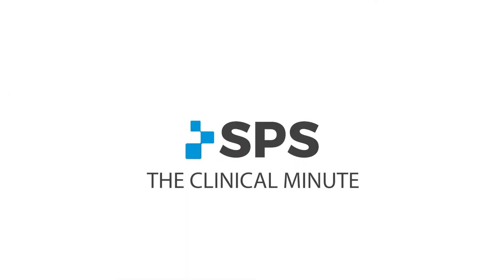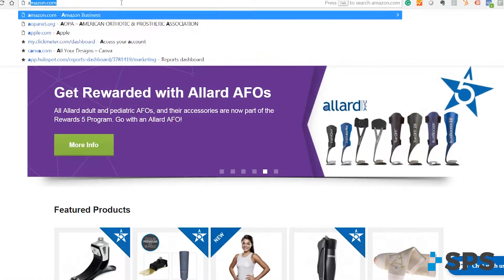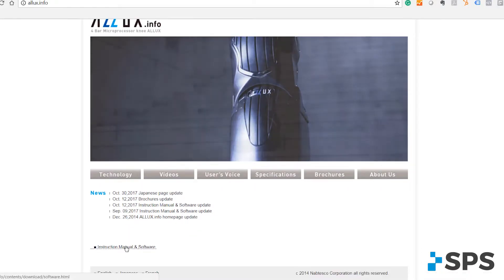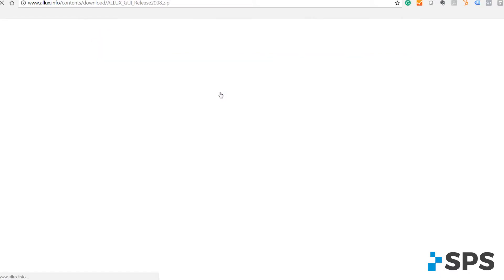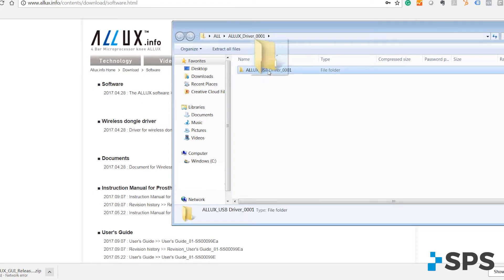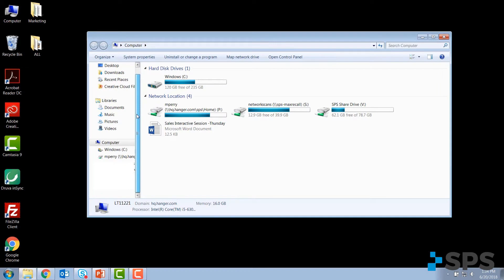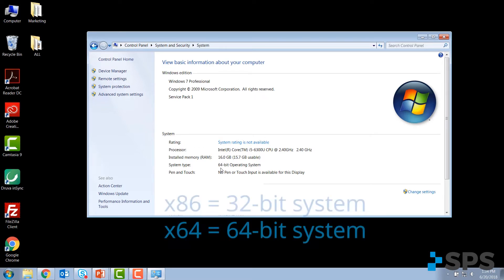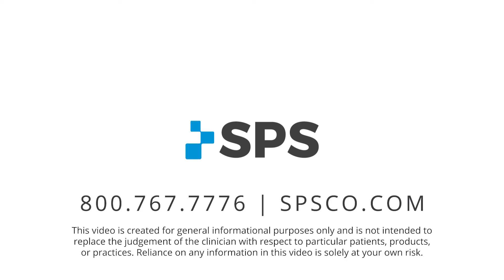Proteor ALLUX Knee: How To Load ALLUX software | The Clinical Minute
The Clinical Minute features short overviews of orthotic and prosthetic devices. In this episode, Sam Brouillette, CP, CFo, and Manager of Clinical Education, provides an overview of how to load the Proteor ALLUX Knee's software to your laptop or computer.

About Proteor ALLUX Knee:

The world’s first 4-Bar Hydraulic microprocessor stance and swing phase controlled knee. Proteor, leaders in microprocessor knee technology, have once again driven innovation forward with a new design. Proteor is in pursuit of the world’s safest knee. The unique concept boasts a dual safety system based on inherent polycentric stability factors and microprocessor control. The ALLUX knee heightens safety and security while providing exceptional functionality for the user.

Let’s Connect!